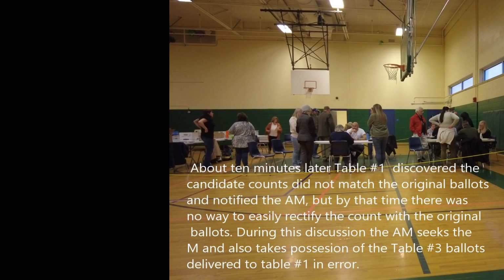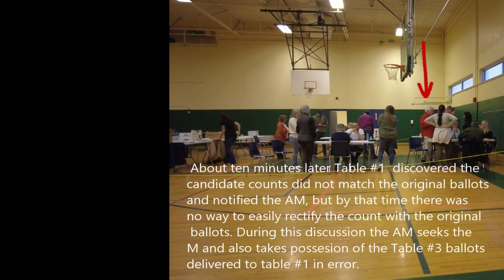Voiceover commentary edit -Recount Integrity Compromised 4-7-2023 Raymond NH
Email to Moderator edited for courtesy :

 I hope you were able to enjoy the holiday weekend with your family. I am sending this email on behalf of myself and Candidate #4 ( cc'd). We were both satisfied with the recount and for my part the one issue we had was quickly cleared up to my satisfaction. The end result from my table was one vote each for Candidate #1 and #2  were tossed due to overvote write in and we walked back an extra count for Candidate #4 ( whom I was observing for ) that was rectified by recounting the stack. I publicly thanked the participants and supported the recount process.

  Then I watched the video. I have truncated it to the incident with the AM at the table with Selectman #1 for clarity . I am not suggesting there was any malfeasance, however,  serious but easily avoidable errors certainly occurred. In watching the entire recount it is clear the issues seem to emanate from one individual in particular and the almost frenetic behavior displayed was continually incongruous to the otherwise calm and efficient process.
    The Assistant Moderator appears to compromise the integrity of the process by taking possession of ballots prematurely, delivering wrong ballots on more than one occasion, and handling/possessing counted and uncounted ballots at the same time- all with just a cursory review of the footage.
      The counters and volunteers all seemed to be performing their responsibilities with professional alacrity as did the other election officials. However, upon viewing the recording it is clear that serious errors happened and vital processes were compromised due to the apparent poor or possibly impaired judgement of the AM.
  There are other concerns that have been voiced including, why was only the table I was on the only one with write in votes ? Where were the mail-in votes counted , my table did not have any and others have expressed similar concern. What was the actual total number of ballots cast , how many of those were mail-in ? And how did the "Overvote" count end up #1 so high( my table had 2  I think and 25% of the ballots including the write ins so if there were 120+ overvotes then I would expect see see at least double digits at my table )  and #2 an odd number ( should be a multiple of two ) .
  Based on just the video, however, I felt that I should inform the candidate as I am flabbergasted at the poor ballot handling displayed by the AM. I am attaching a link to a Youtube video that is "unlisted"  which just means you need the link to view it .

 Please review and reply, it was suggested that this is a better first step than going directly to the AG as an appeal. I am not the candidate and will leave the decision on how to proceed to others, but for my part, I am saddened by this revelation . I am a process guy and there is no process more important to me than the democratic one. Therefore watching the AM's odd behavior and compounding errors pile up over the course of the recount makes me think he should never be on that side of a ballot again.

  Thank you for your time and your service to the community as Moderator, be well.